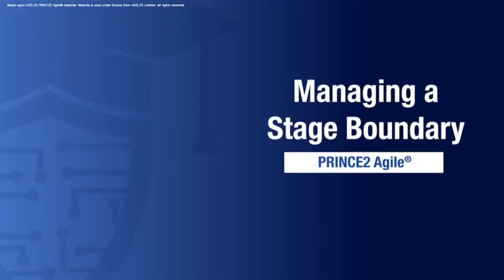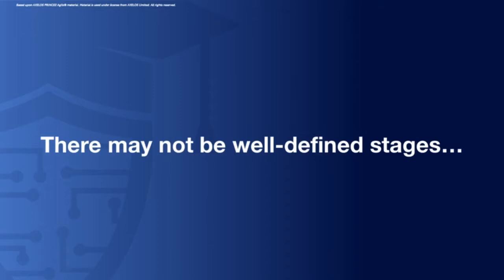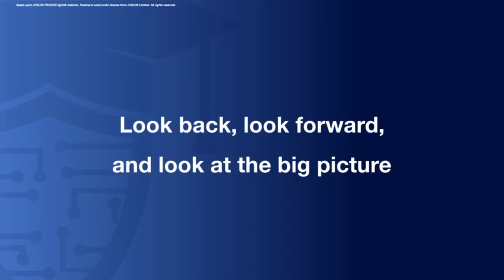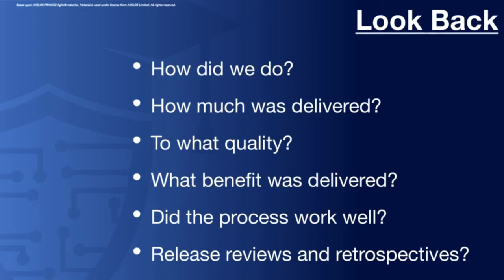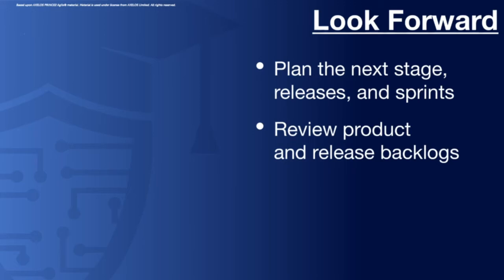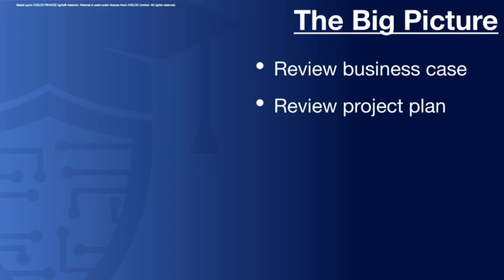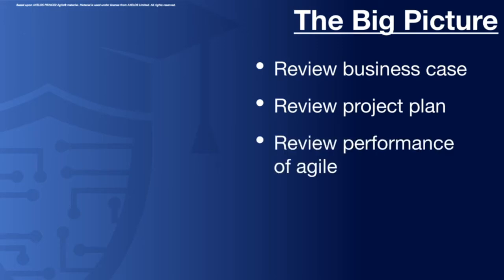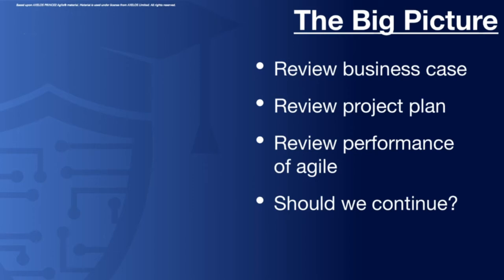PRINCE2: Managing A Stage Boundary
CourseSnip from "PRINCE2 Agile Practitioner, Part 2 of 2: Principles and Processes" presented by Jason Dion.

PRINCE2 Agile® Practitioner combines agile concepts with the world’s most popular approach to project management. This course covers the 7 principles and Agile, Quality, Risk, 7 Processes and Controlling a stage.